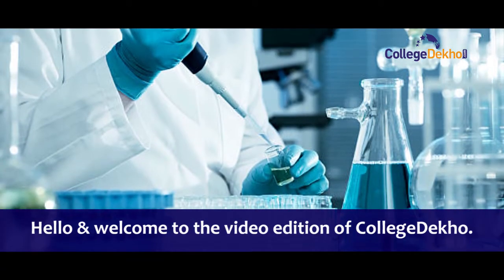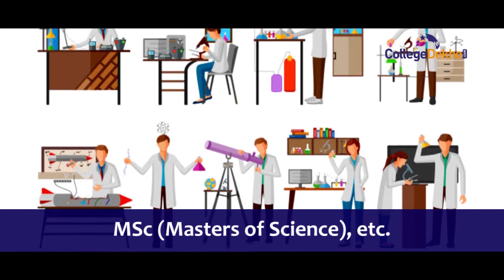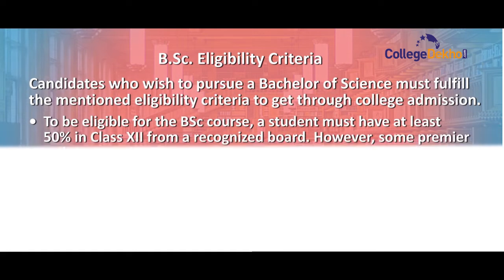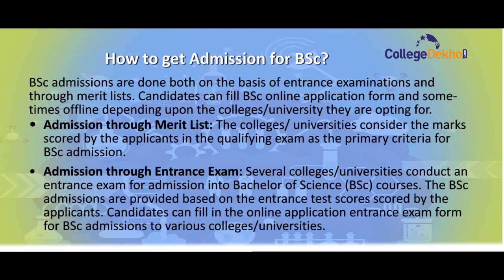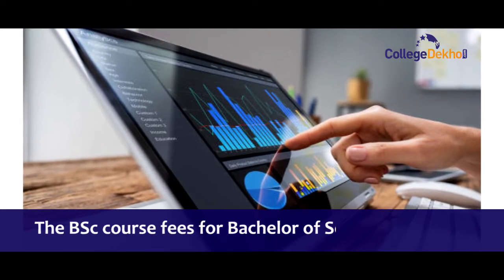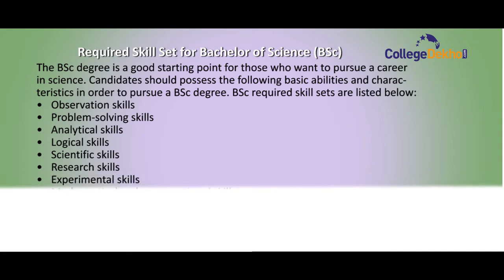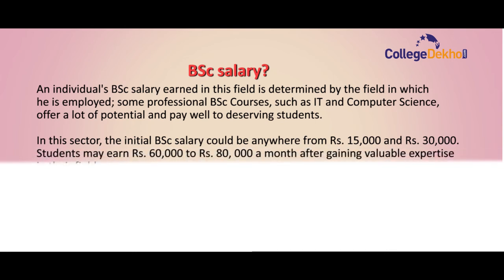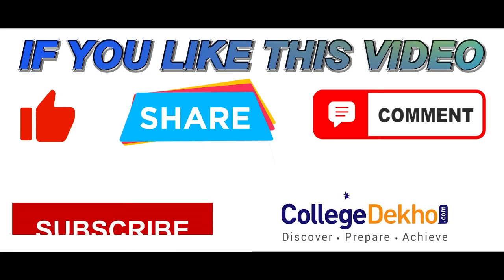Bachelor of Science Course | CollegeDekho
BSc course is also known as Bachelor of Science, is one of the most popular courses amongst science and research enthusiasts. The Bachelor of Science (BSc degree) is a three-year undergraduate degree course that covers hard sciences such as Physics, Chemistry, Mathematics, Biology, and Computer Science. Students receive an introduction to the course in their first year, as well as some basic concepts about their particular area of study followed by the second year and final year. This video provides detailed information on BSc course.